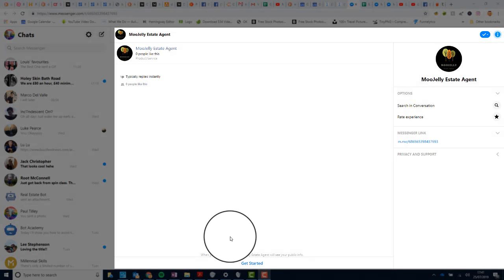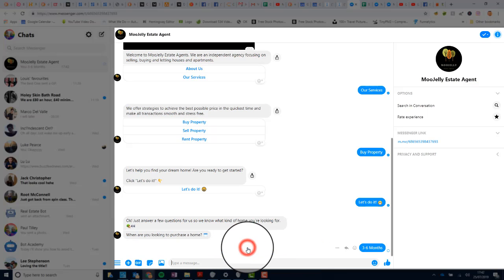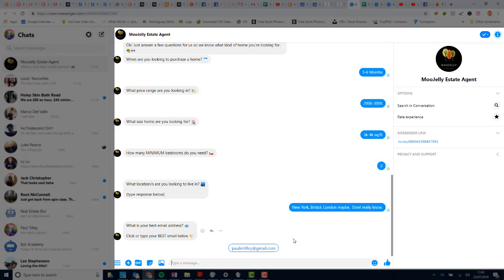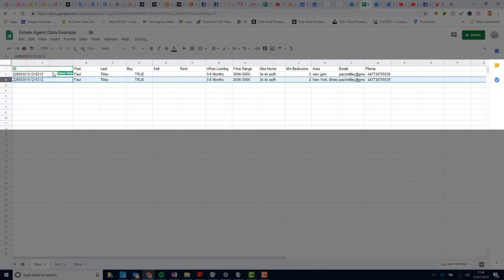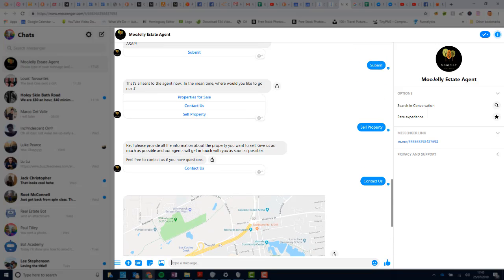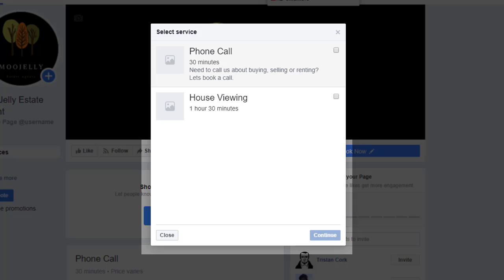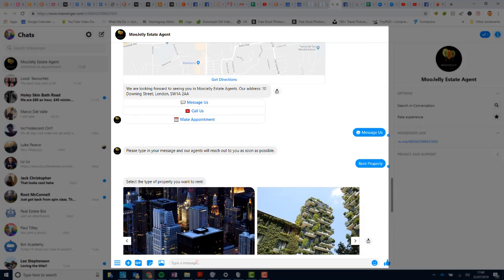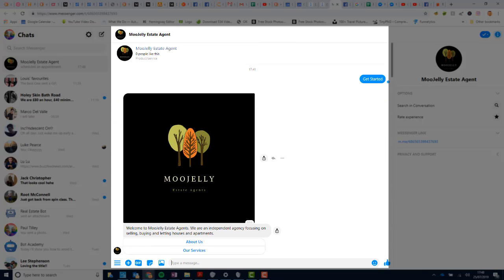Using a Chatbot with Estate Agent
In this video, I will be showing you the general flow of our chatbot. You will see the logo and some text that welcomes the customer and allows them to unsubscribe. On the phone, there will be a little menu that pops up with different options for the customer to choose from.

If the customer wants to buy a property, they can go to the "buy" option and follow a flow that we have set up. This is just a demonstration, and the details can be changed.
If the customer wants to move in the next six months, they can type that in and select a budget. They can also type in a location, such as York or Bristol.

Having more email addresses allows us to build up our main list and contact the customer through different methods, such as a chatbot or newsletter.

The chatbot also asks for the customer's phone number, which is the one they have installed on their Facebook account. This allows us to text or call them.

All the information that the customer inputs is sent to Google Sheets, where we can see it and contact them. This could also be sent as an email to a member of staff who would look at the information and contact the customer.

The customer can also look at properties for sale or rent on the chatbot. They can also fill out a questionnaire to specify what type of property they are looking for.
Make an Appointment:

The customer can also make an appointment for a house viewing or phone call on the chatbot. The details are sent to our staff's phones or email, and they can approve or edit the appointment.